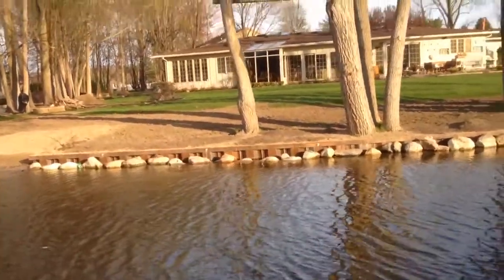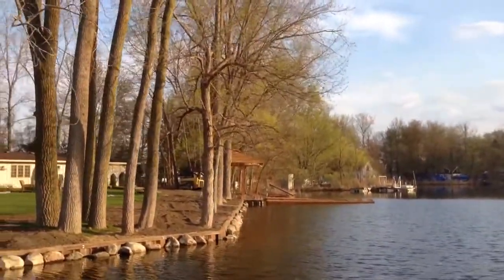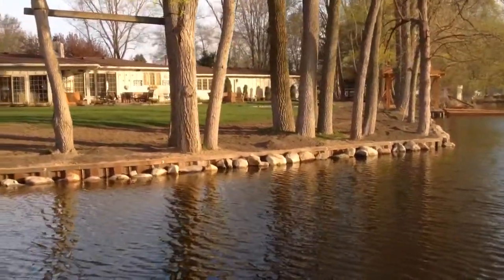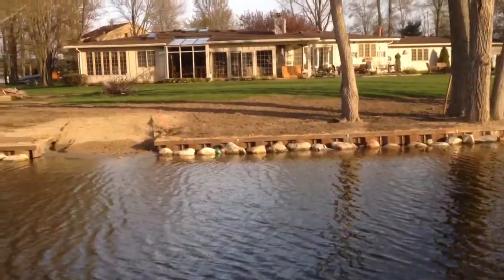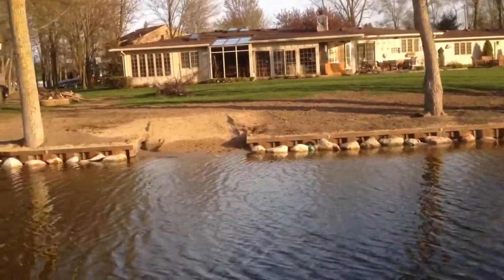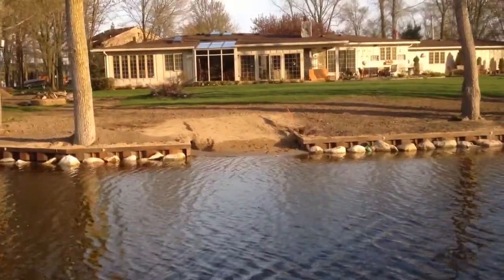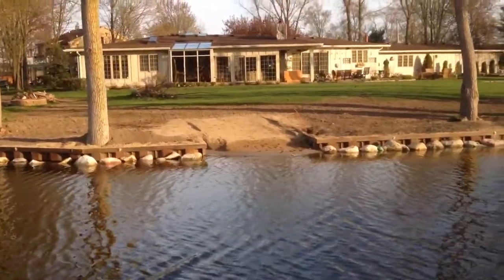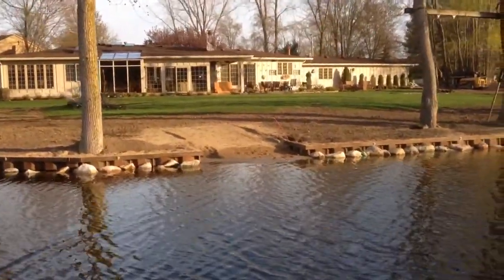Improving Lakefront with Slotting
Craig Kivi -- Lakefront Real Estate Specialist, Keller Williams Dexter office